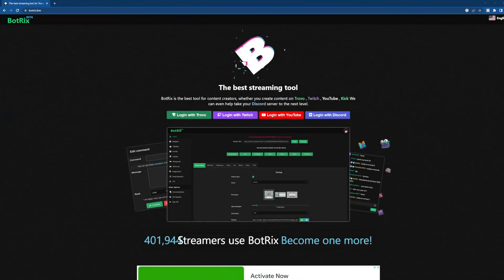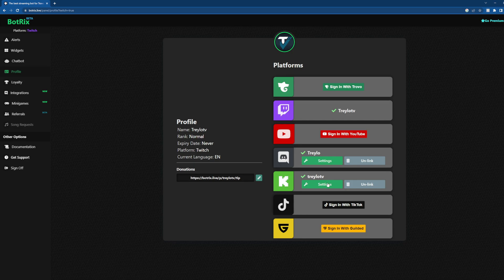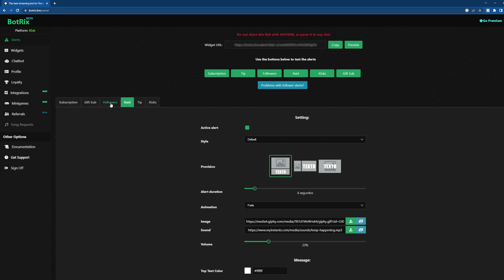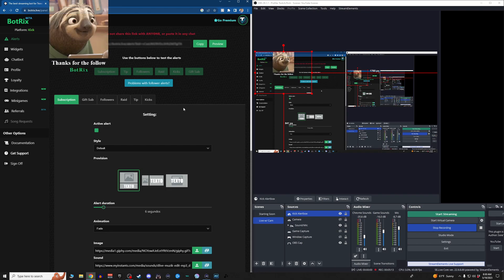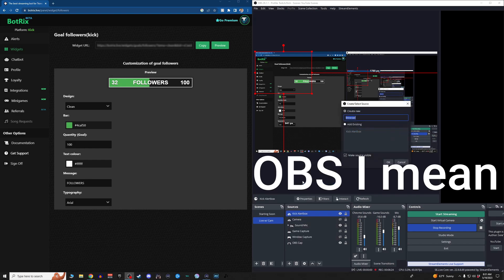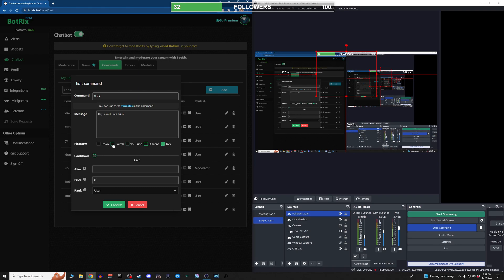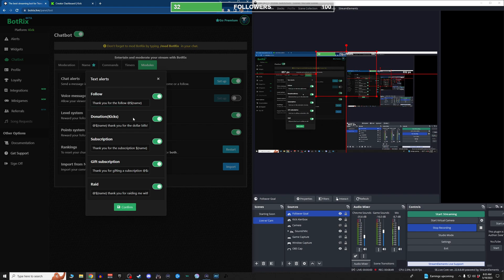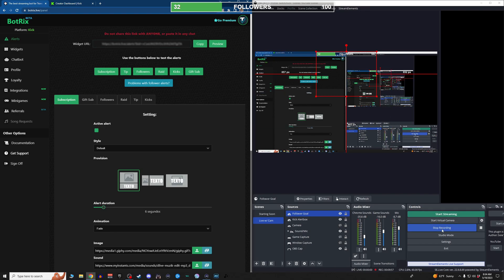How to Set Up BotRix Chatbot for Kick Livestreams | Beginners Guide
We are starting a new streaming journey on multiple platforms: Twitch, Kick, and YouTube. I appreciate greatly all of the support.

58 Views - Feb 3, 2024

TimeStamps
00:00 Introduction
00:22 Logging in to BotRix
00:40 Linking your Streaming Platforms
01:28 Setting up donations
01:53 Setting up alerts
04:02 Setting up widgets
05:02 Setting up chatbot
07:25 Setting up integrations
07:45 Setting up referrals